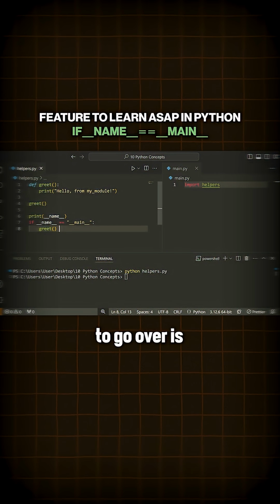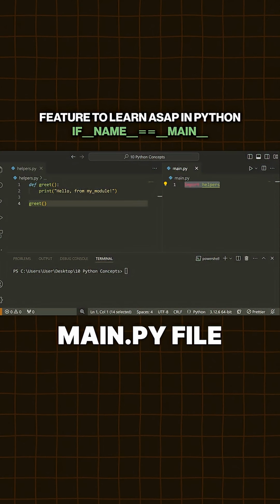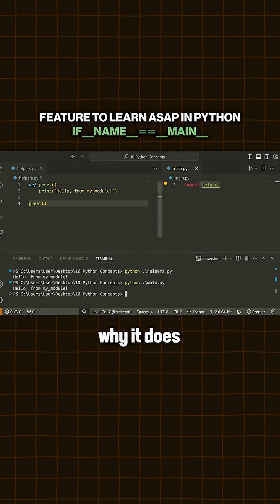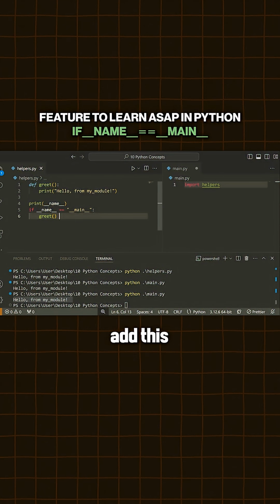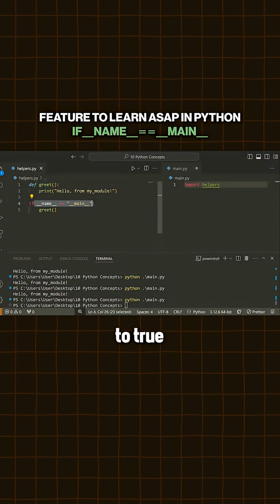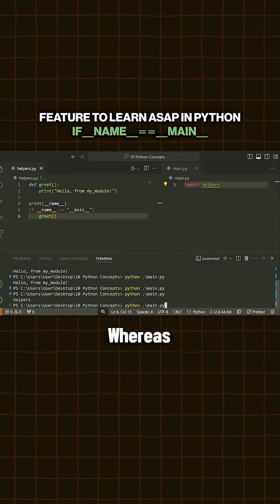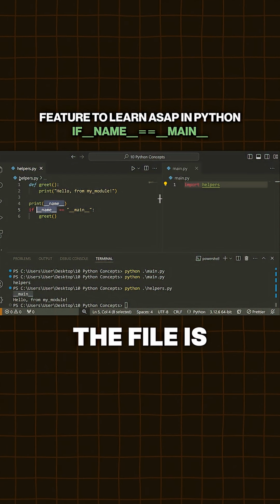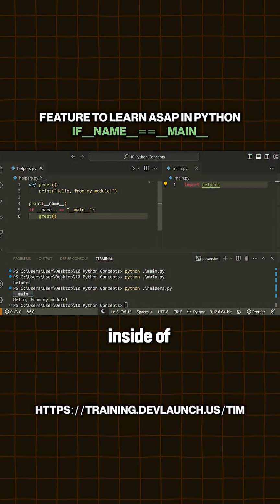You need to learn this ASAP!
🎞 Video Resources 🎞

⏳ Timestamps ⏳